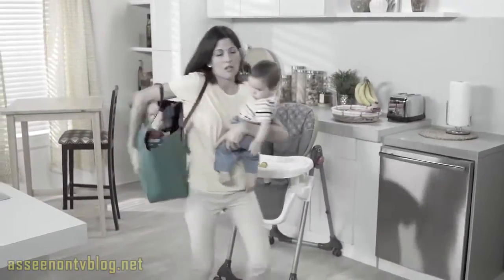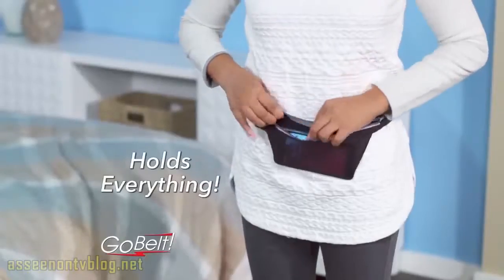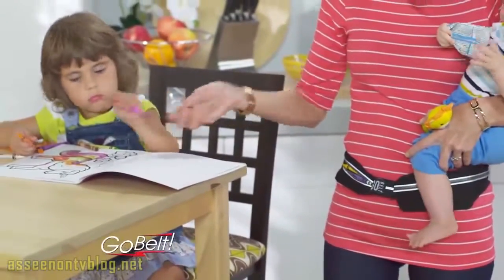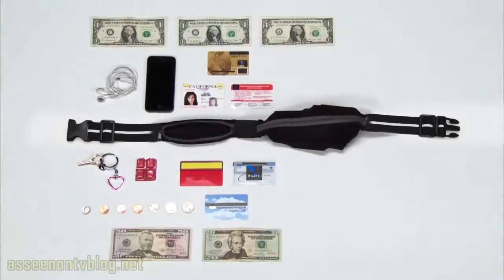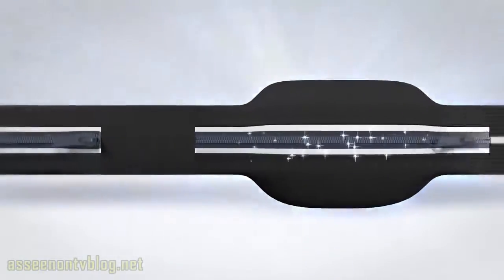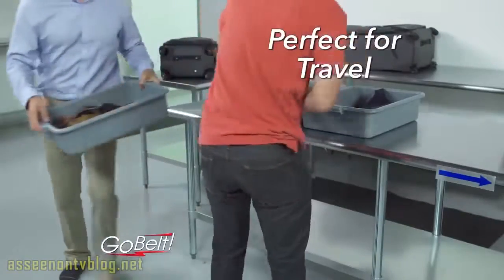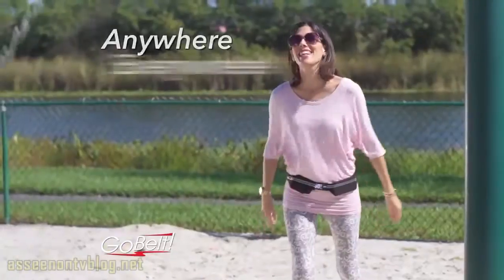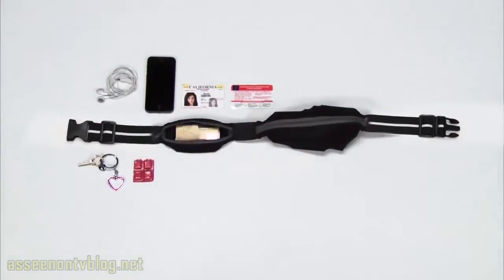My Edited Video